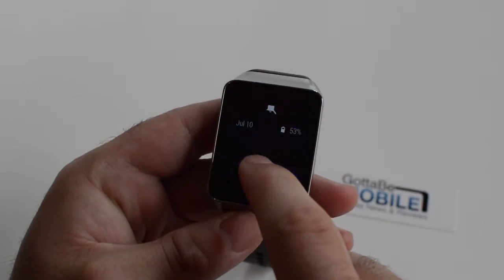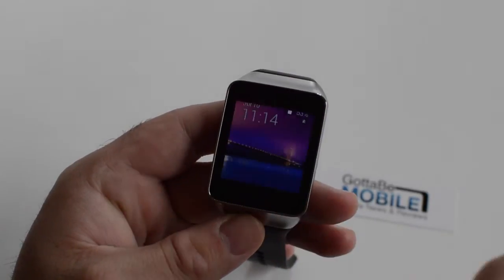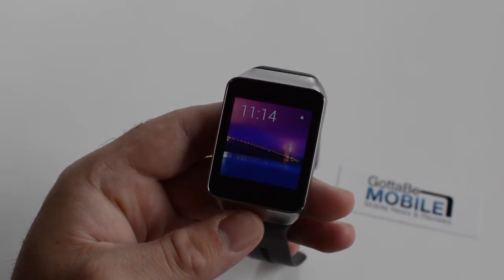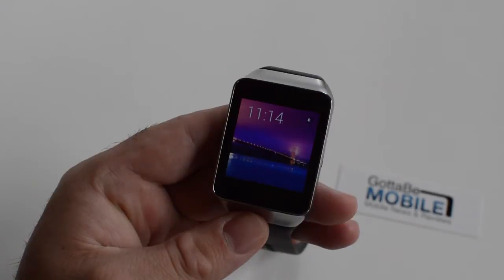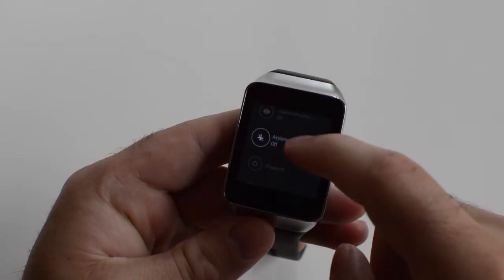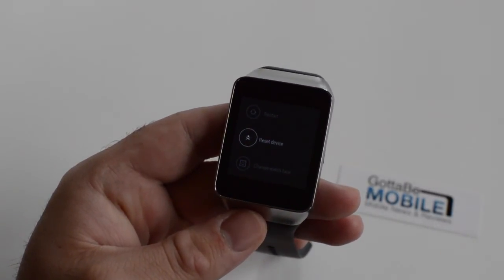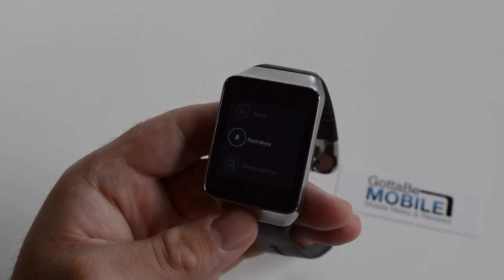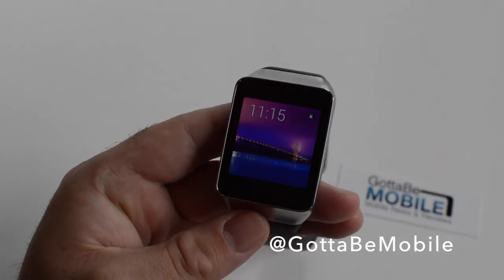How to Factory Reset Your Android Wear Smartwatch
Here's a quick video showing users how to factory reset and wipe all date from an Android Wear smartwatch like the Moto 360, Samsung Gear Live, or others.